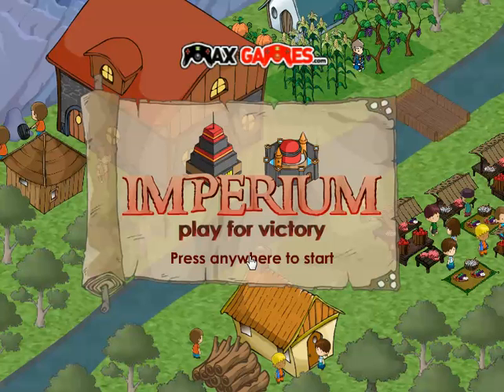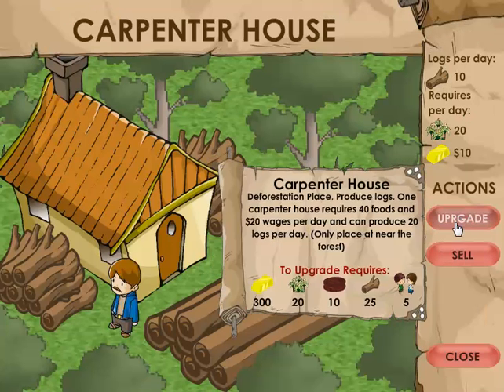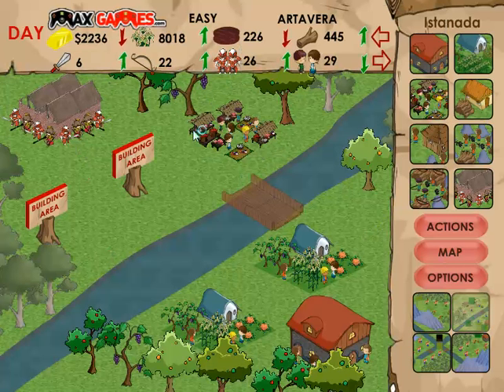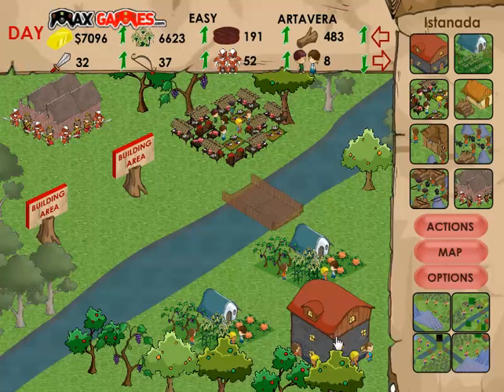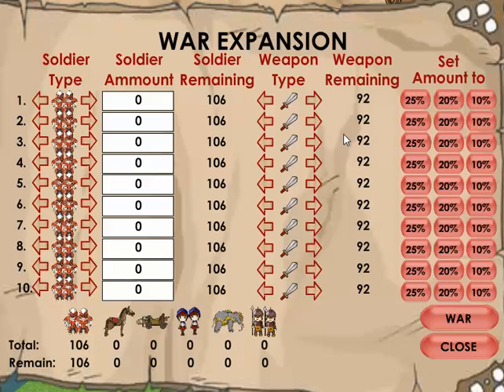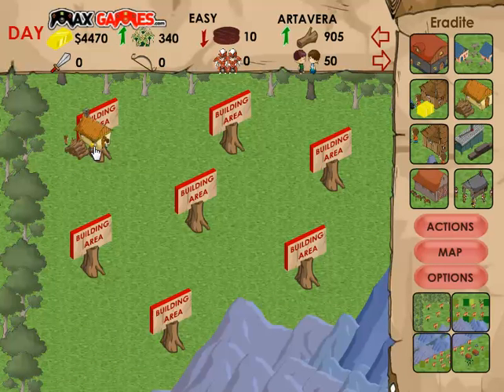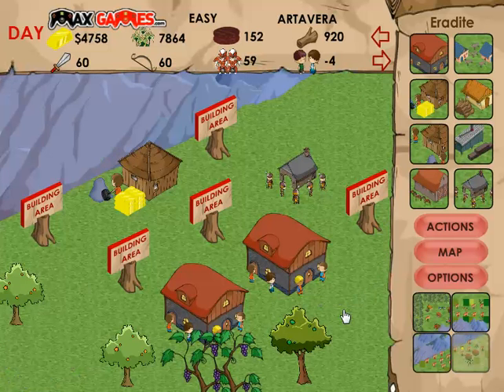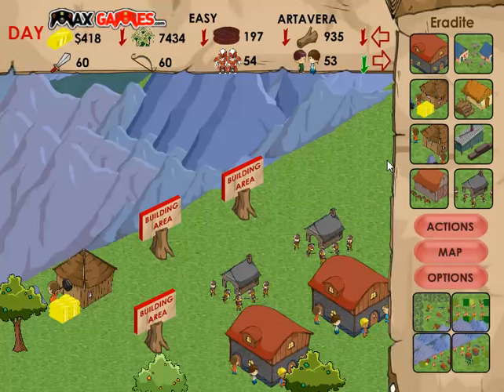Imperium online game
strategy online game